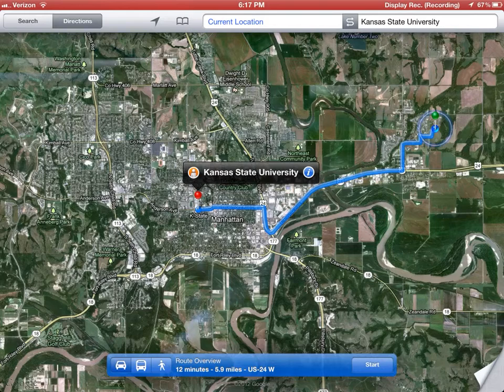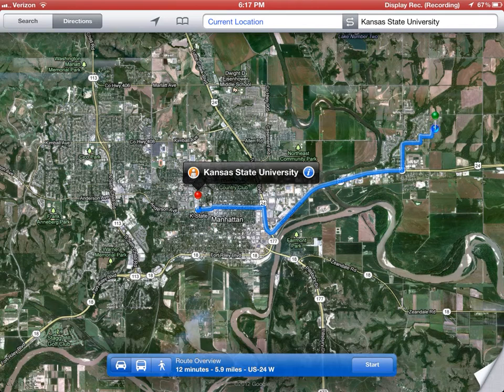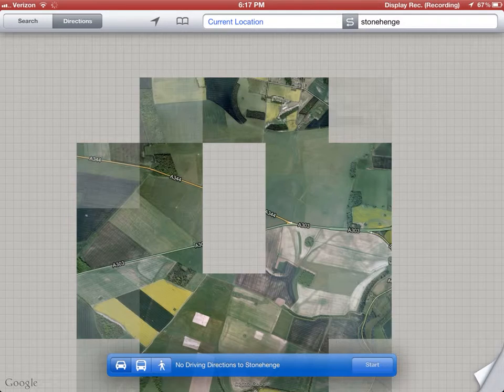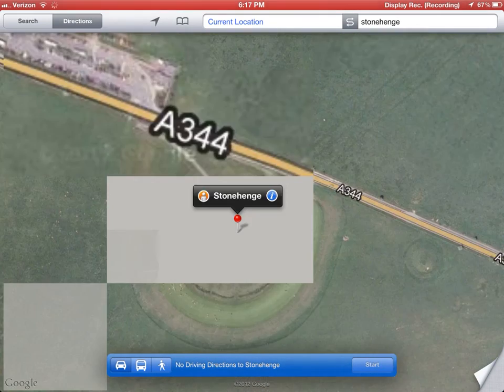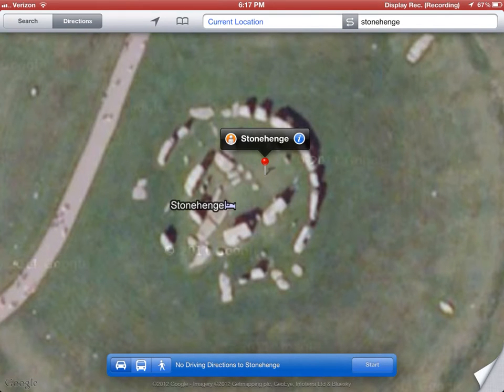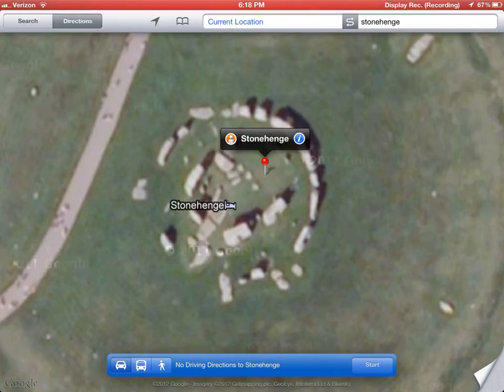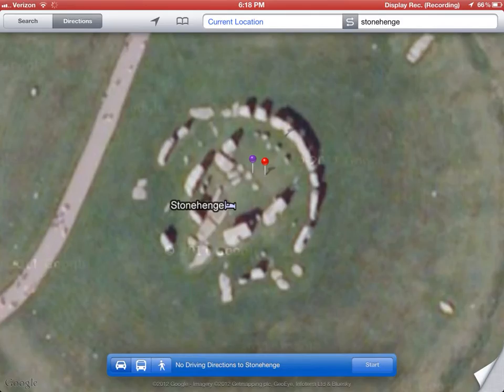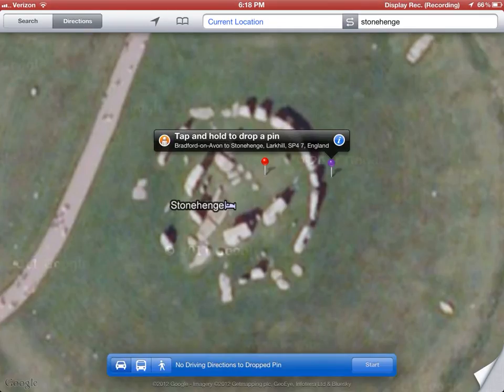Using Maps on the iPad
How the Maps app works on your iPad.